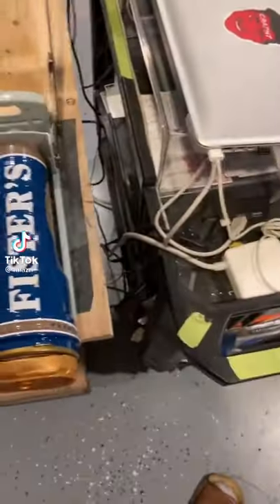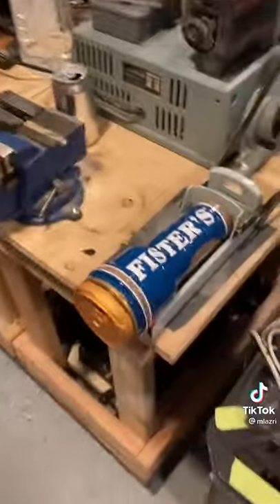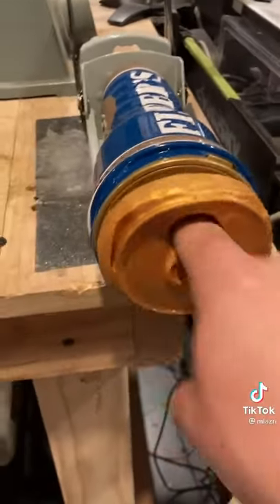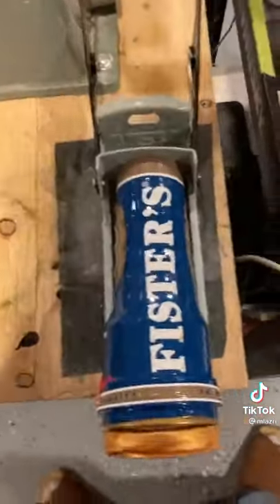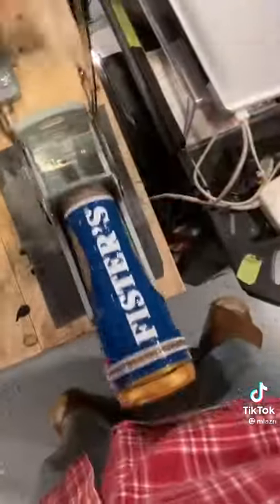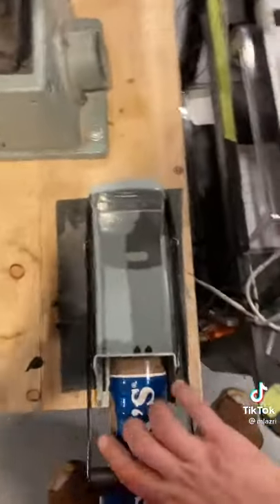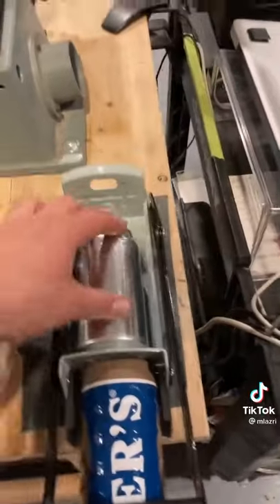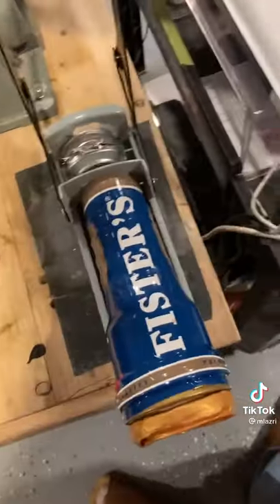"FISTERS" Australian for beer unit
Just check it out! beer can unit! unbelievable! Don't sleep!